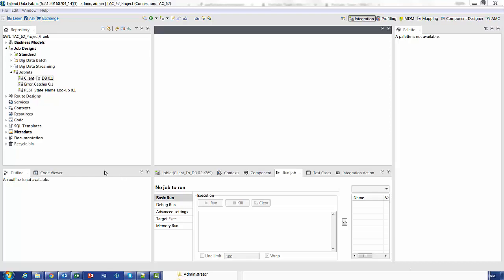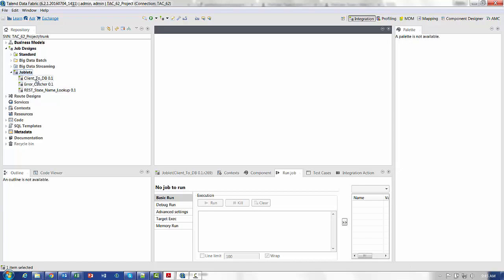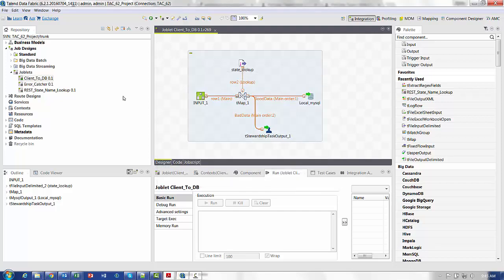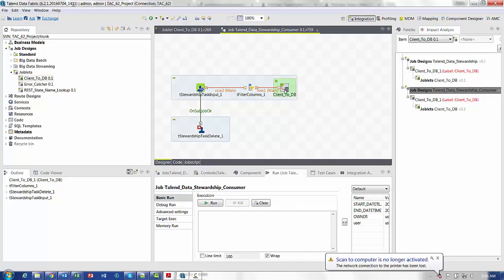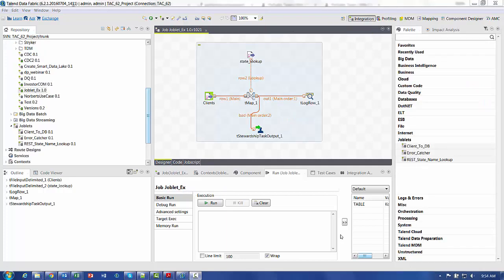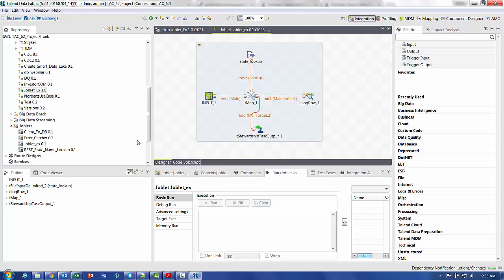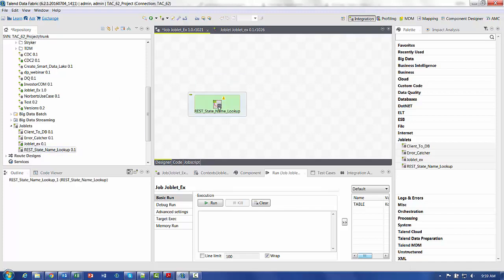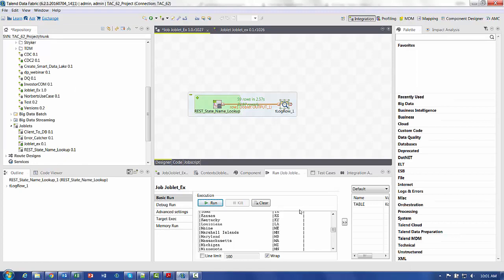Talend Joblets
A demonstration of the joblet functionality within the Talend Enterprise Studio.